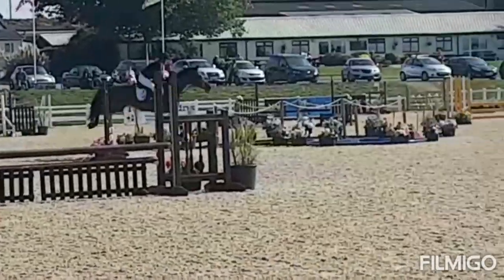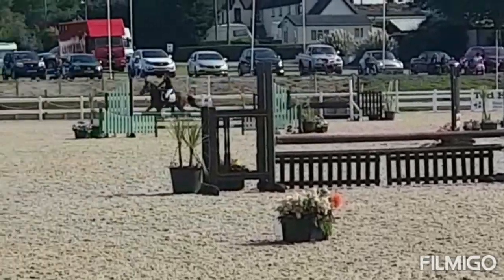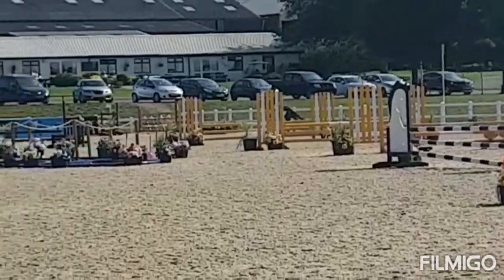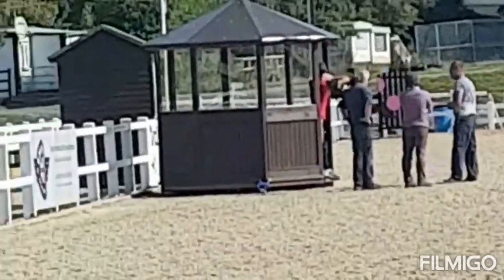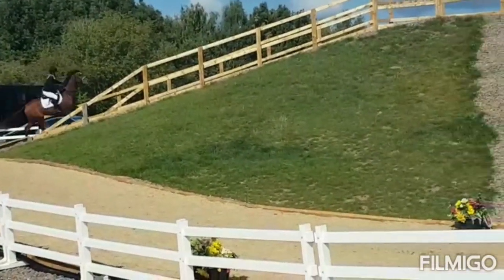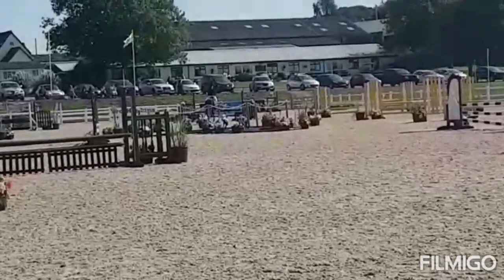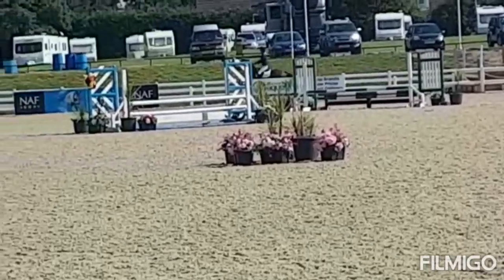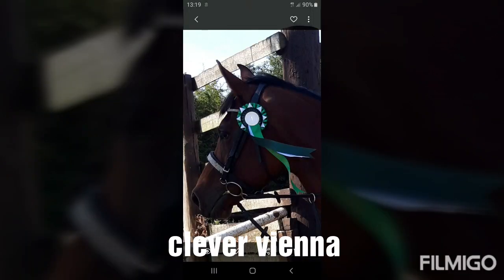Cricklands Derby September 2019 Handel's Vienna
Great fun what a lovely 75cm derby course with great surface.great commentating from Bryan  as always and what a super horse